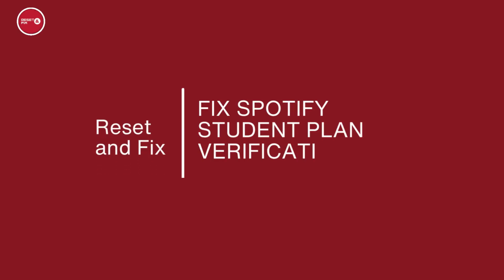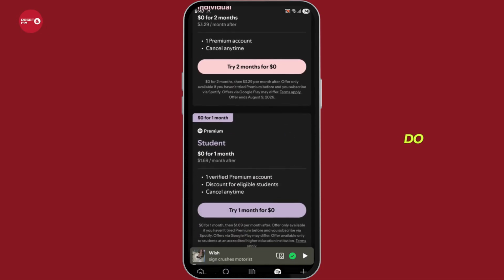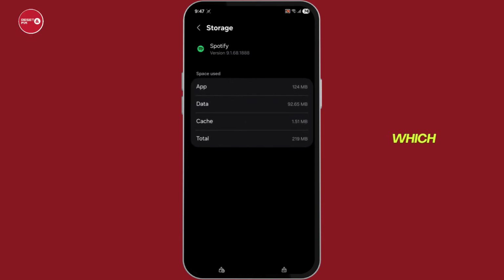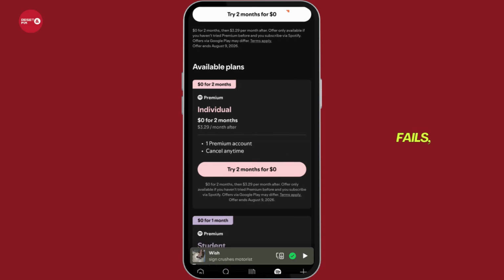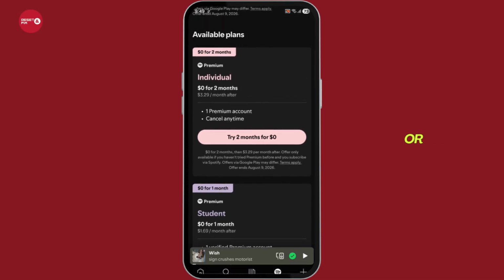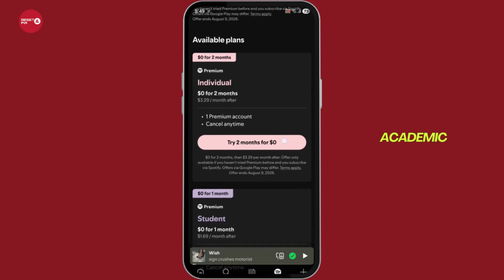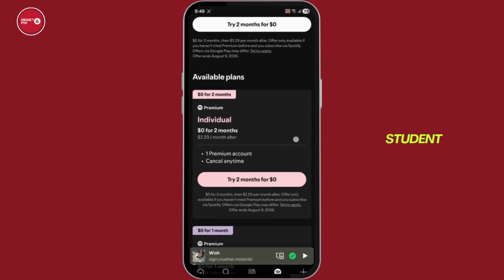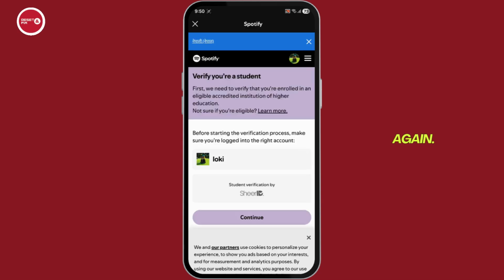How To Fix Spotify Student Plan Verification Failing (2026)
Learn how to fix Spotify Student Plan verification failing when signing up for Spotify Premium Student on Android, iPhone, and desktop.

Timestamps: 00:05 – Check Your School Eligibility and Student Email 00:28 – Open Spotify Premium Student and Start Verification Again 00:56 – Upload the Correct Student Documents if Requested 01:24 – Clear Browser or App Cache and Retry the Verification 01:49 – Done

If Spotify Student verification is failing, the issue may be caused by an unsupported school, expired enrollment, incorrect student information, mismatched email details, rejected verification documents, browser cache problems, or temporary verification service issues. Follow this step-by-step guide to confirm your school is eligible, use accurate student information, upload valid enrollment documents if needed, clear cache, and retry the verification process. If the problem continues, it may be related to Spotify’s student verification provider or your institution’s eligibility status.